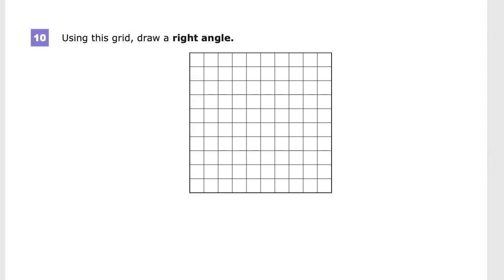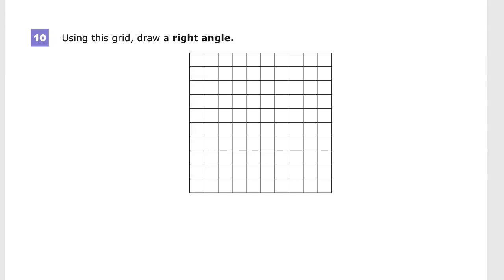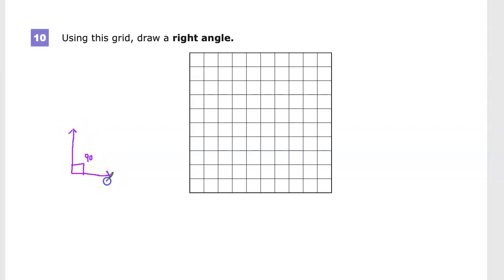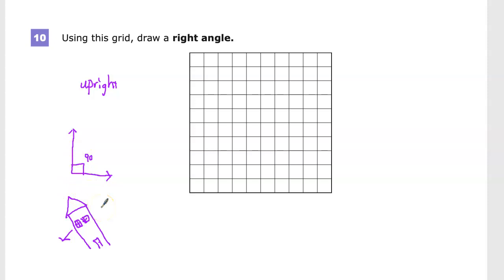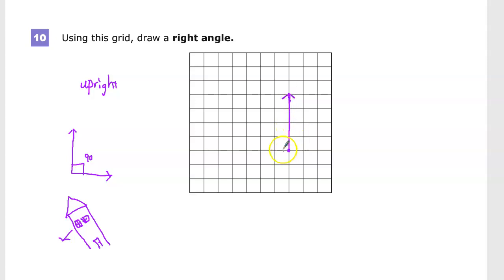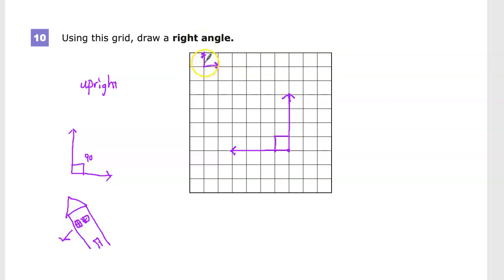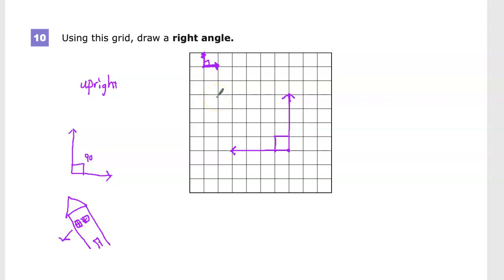Question 10 - Grade 4 Math - TNReady Practice Test